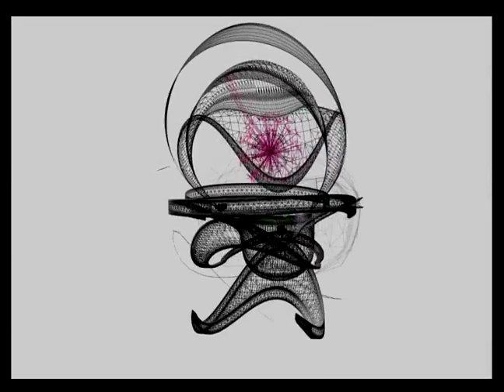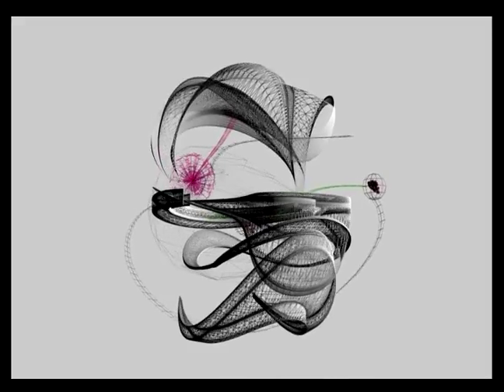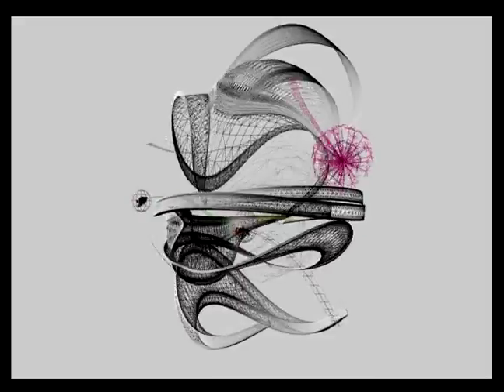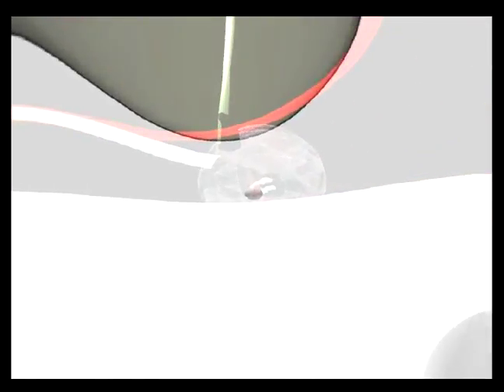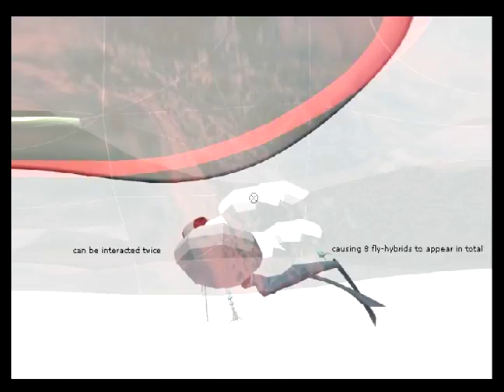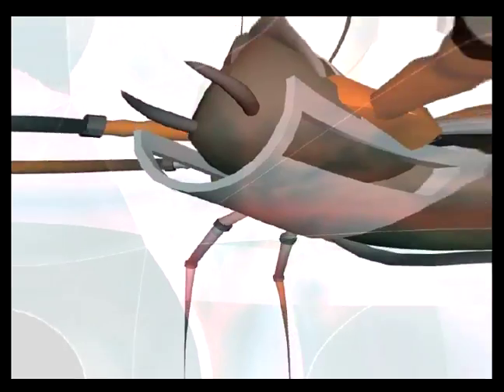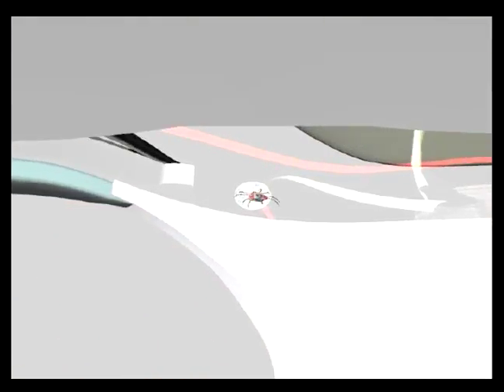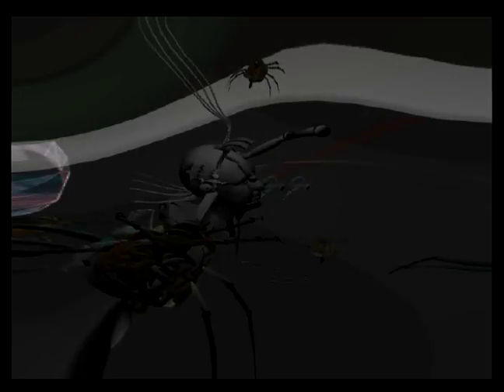"methamorphosis" by Zeynep Günel and Tuğba Özdil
video of a project created for the class CS 450 at Sabancı University.